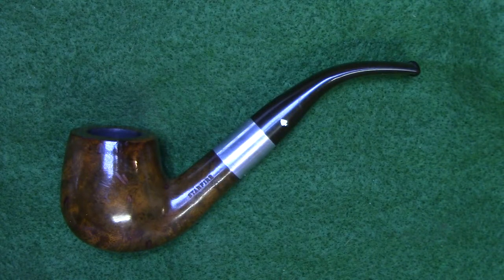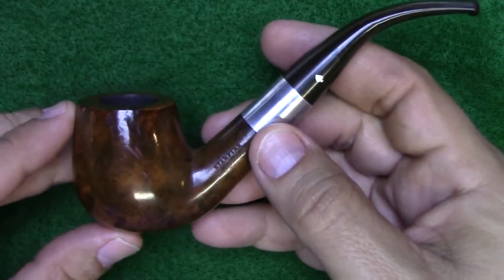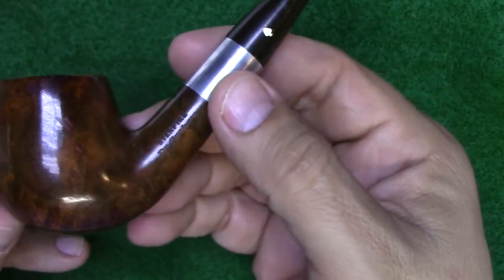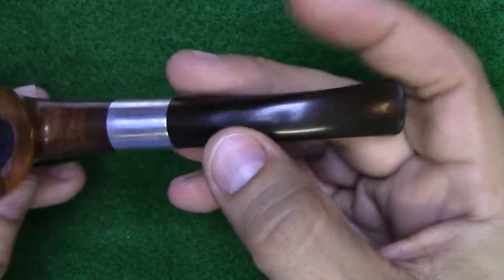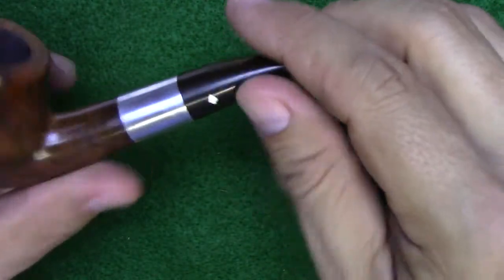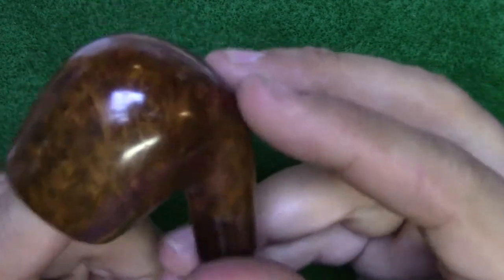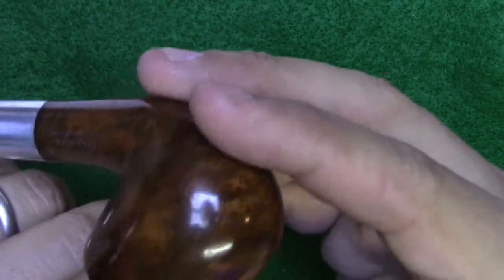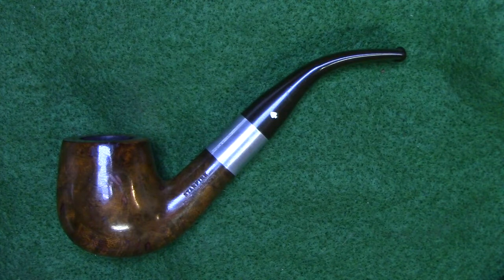Grabow Starfire Refurbishment For Amy Mc Part 1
Overview of this beautiful practically new Dr Grabow Starfire that we are going to work on for Amy Mc.  Amy has a fantastic channel so please check her out and give her a sub if you are not already following